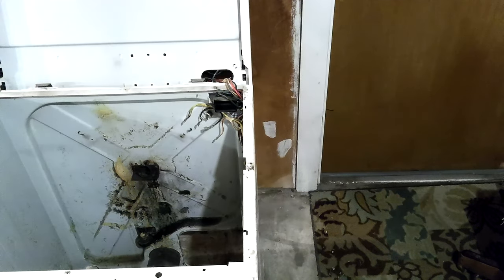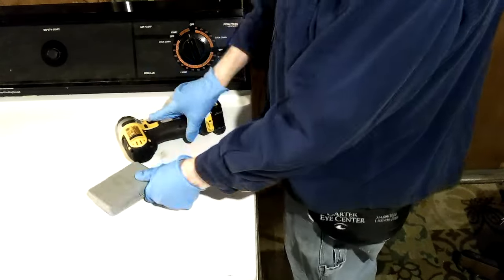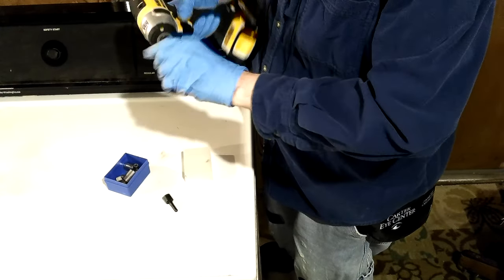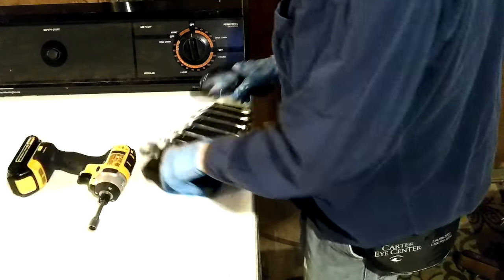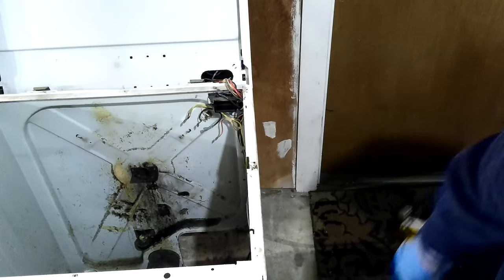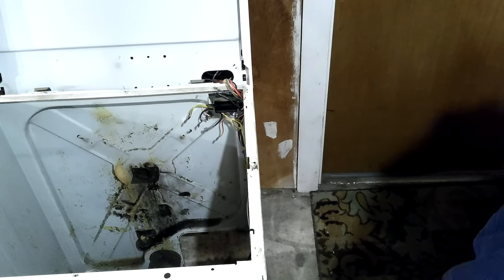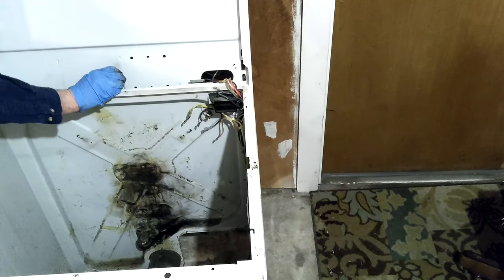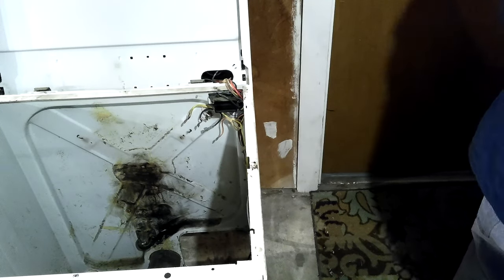016 White Westinghouse Clothes Dryer installing Drum Bearing 2021-01-31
016 White Westinghouse Clothes Dryer installing Drum Bearing 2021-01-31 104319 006

Thanks,

Don